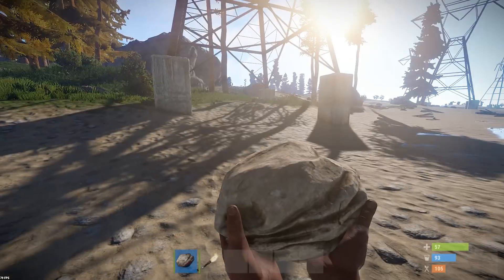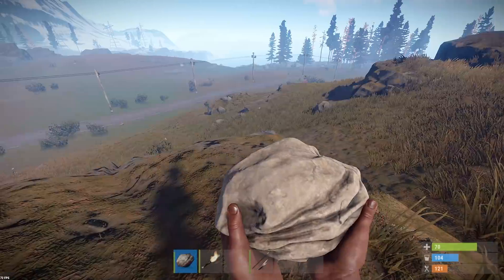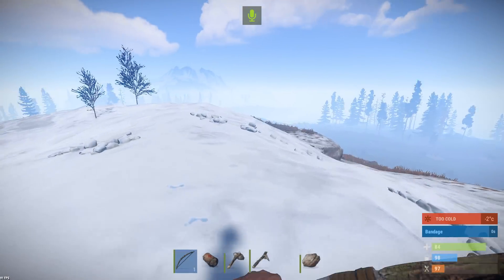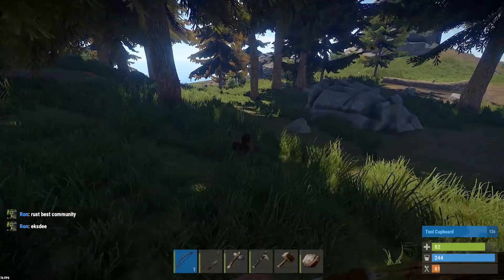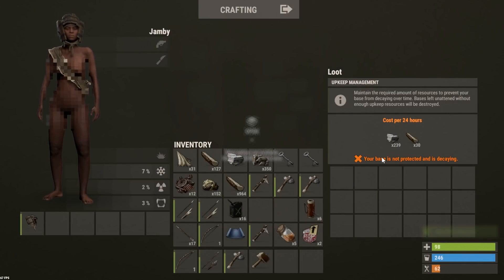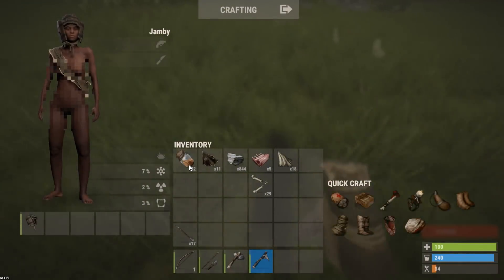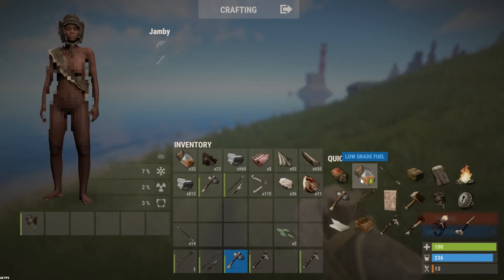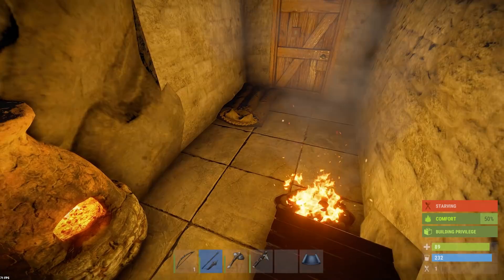Fresh Start! - Rust SOLO Survival #1 | S2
Welcome back to my solo survival. Another fresh wipe and things go pretty well this week!